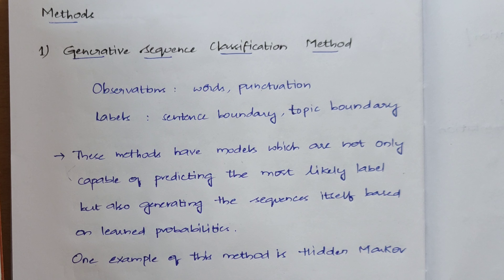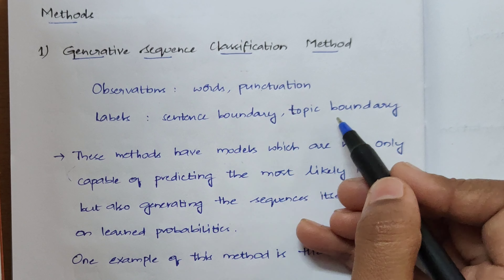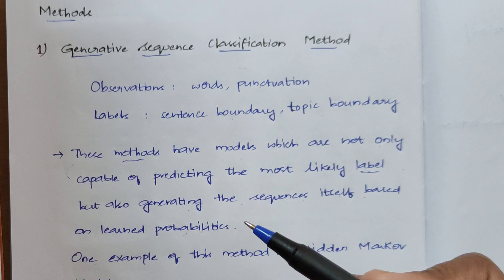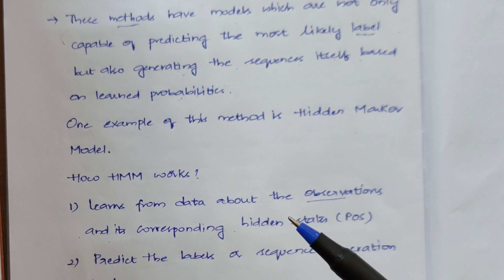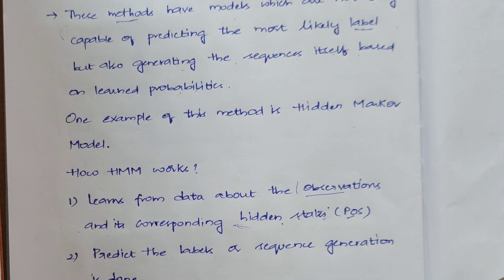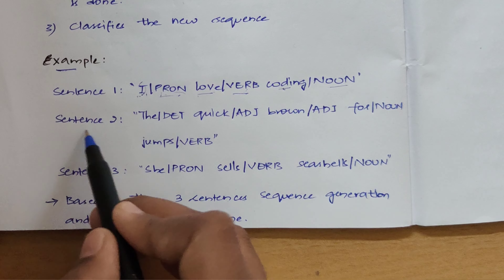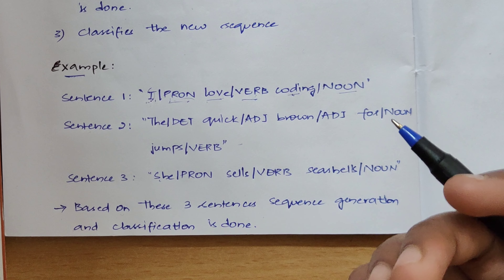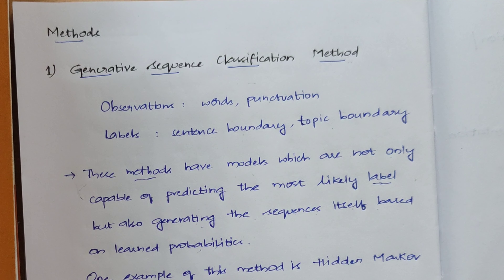#12 Finding the Structure of Documents ||Methods|| Generative Sequence Classification Method||NLP